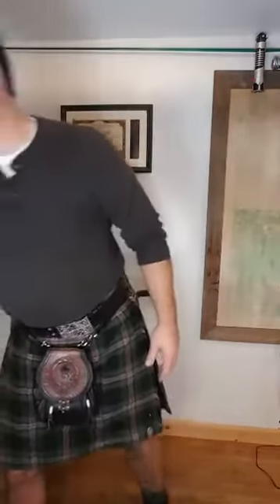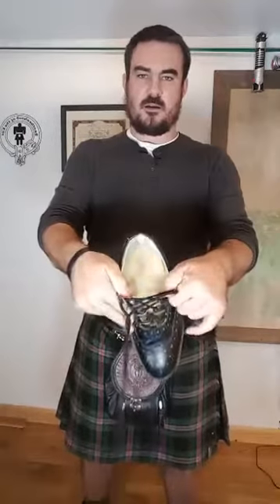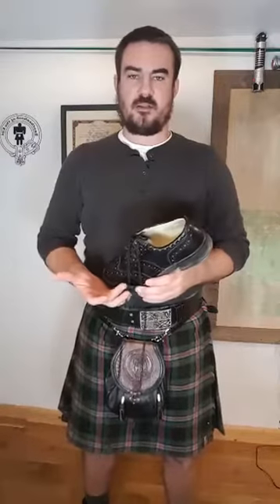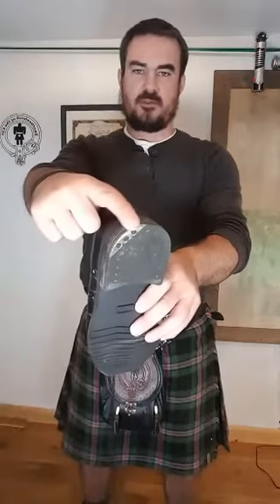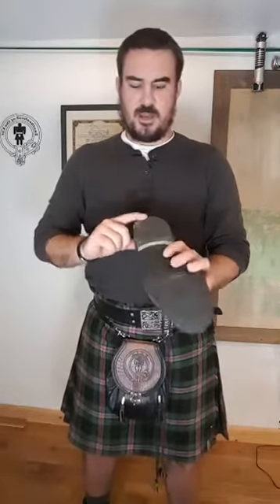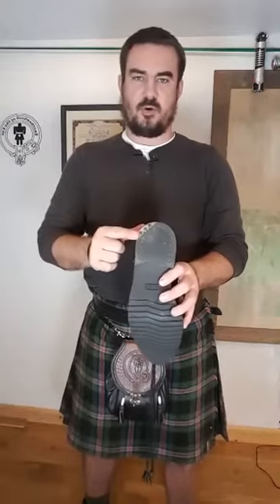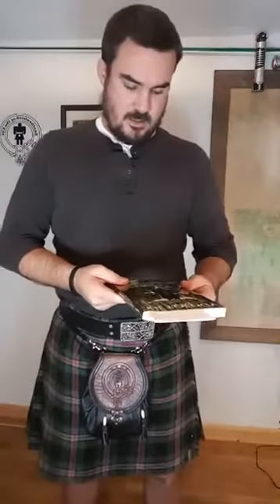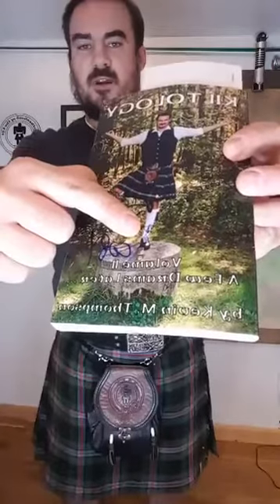everydayKT 26 - What shoes do I wear with a kilt?